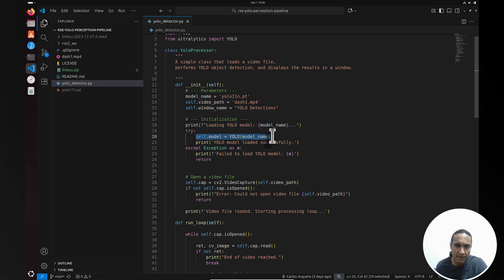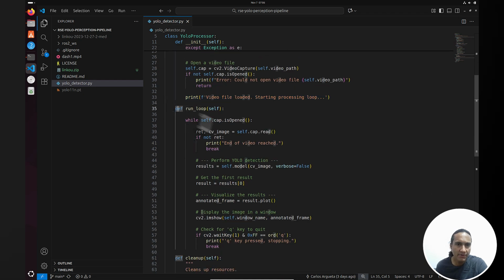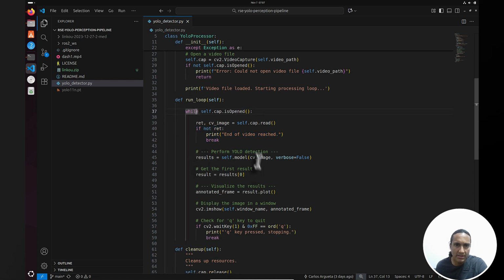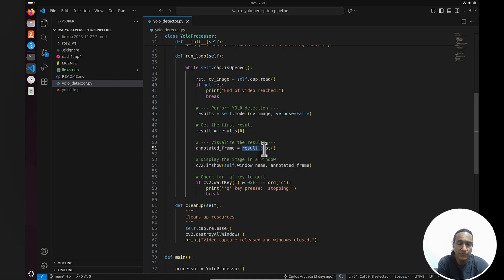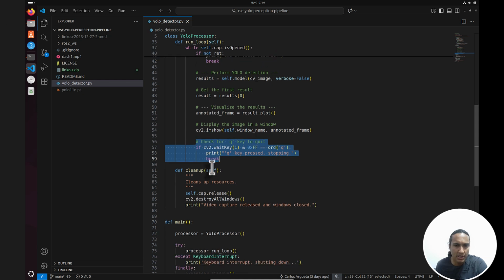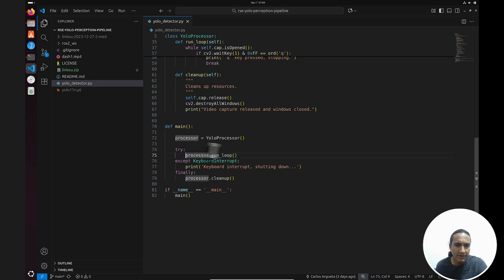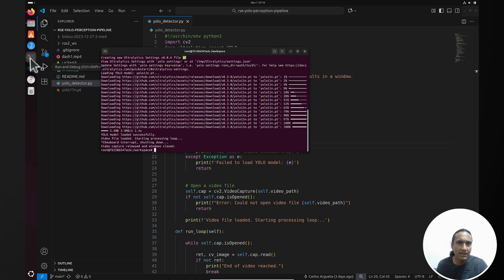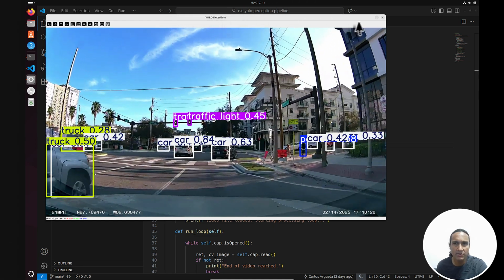Lesson 1: Anatomy of a Standalone YOLO Script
This video is part of the mini course Robot Vision: ROSifying a YOLO Pipeline

In this lesson, we’ll take a look at a standard YOLO object detection script running in Python. You’ll see how the model processes video frames, detects objects, and displays annotated results in real time. This will help you understand how YOLO operates before we turn it into a ROS 2 node in the next lesson.